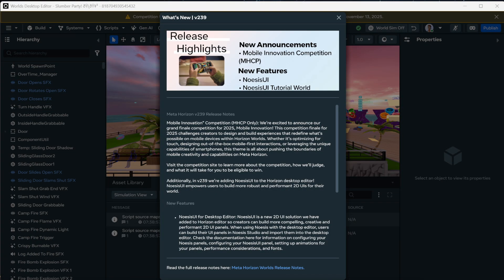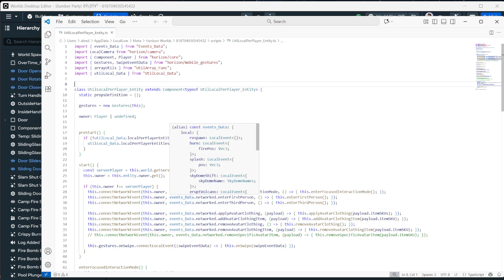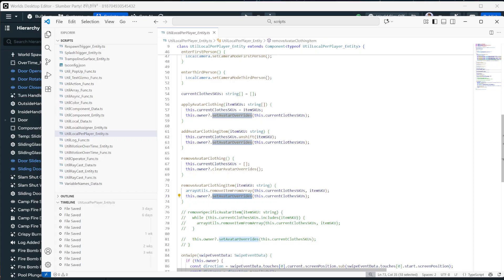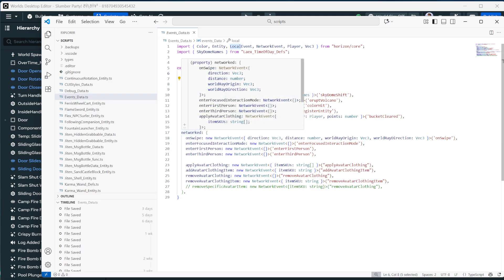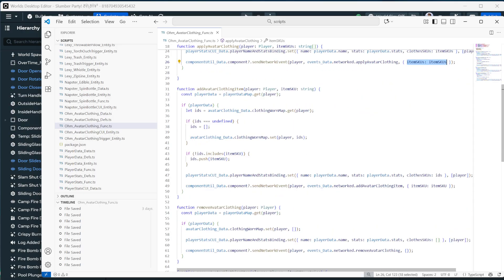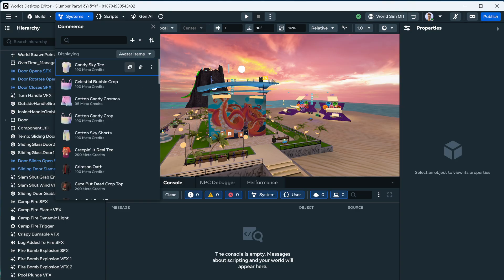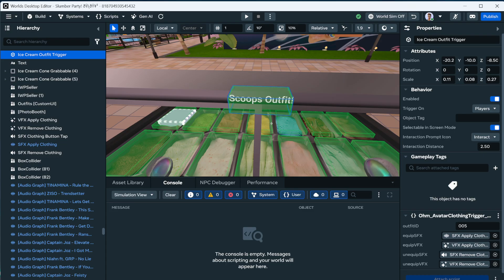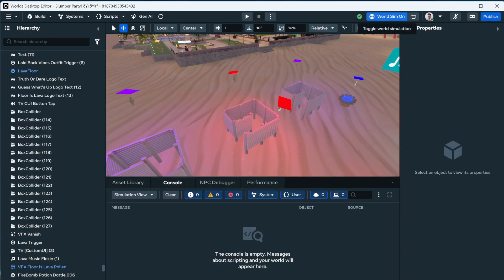Applying Clothing To Players in Horizon Worlds! (Typescript Breakdown)